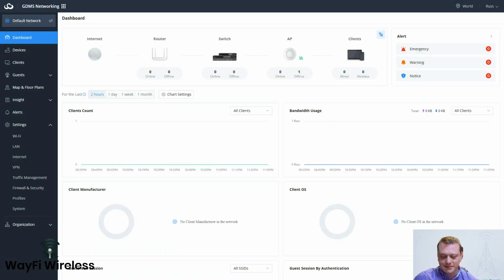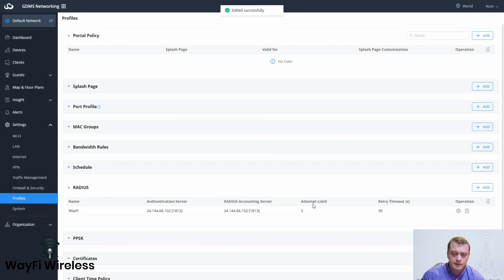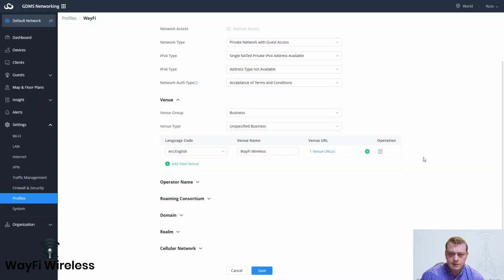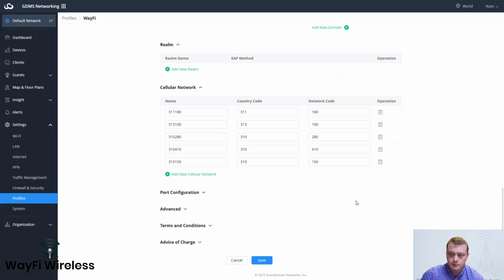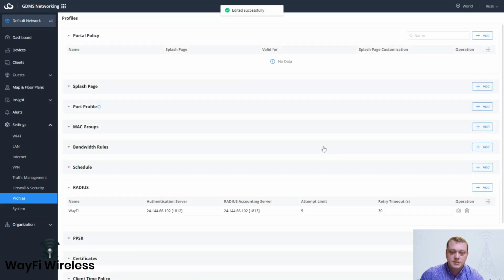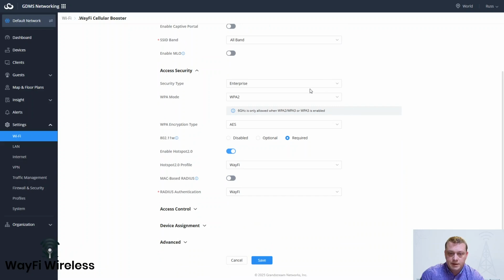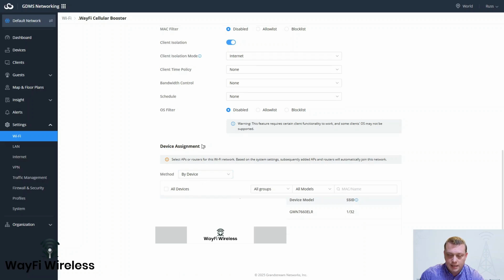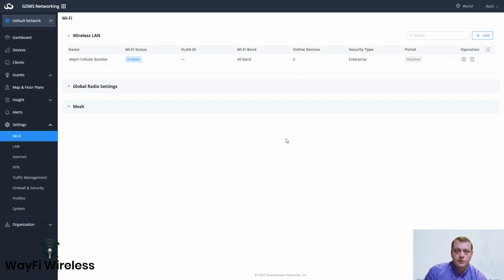WayFi + Grandstream Onboarding | Offload with WayFi Wireless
This step-by-step onboarding guide walks you through integrating Grandstream hardware with the WayFi Wireless platform. Learn how to unlock seamless connectivity, optimize wireless performance, and enable carrier offload using Grandstream access points and gateways.

🔹 In this video:
 • Grandstream device configuration
 • Cloud controller integration
 • Best practices for public Wi-Fi and enterprise deployments
 • Troubleshooting tips and support resources

Simplify your wireless network setup with secure, scalable solutions from WayFi Wireless.

Address: 6580 Monona Drive 1110